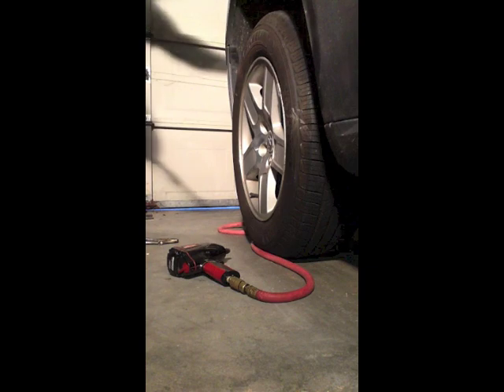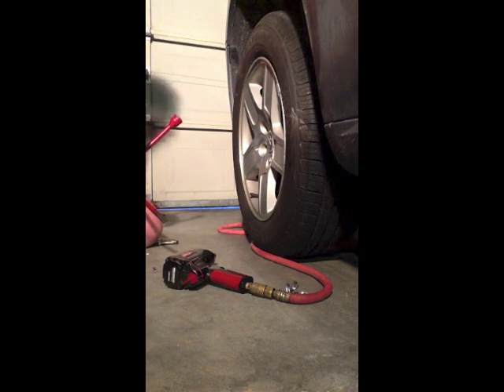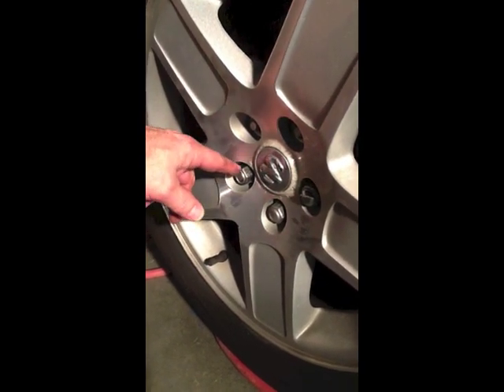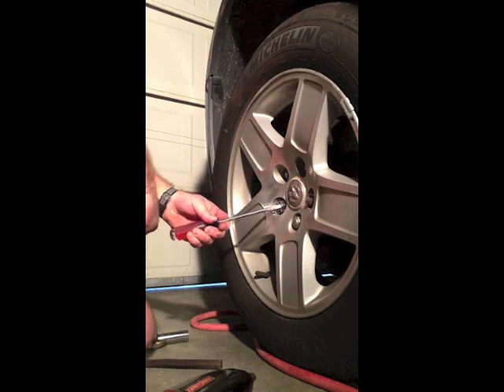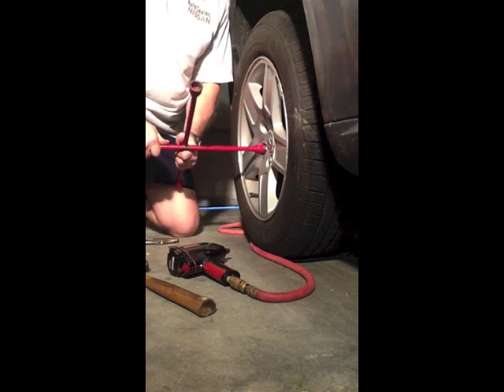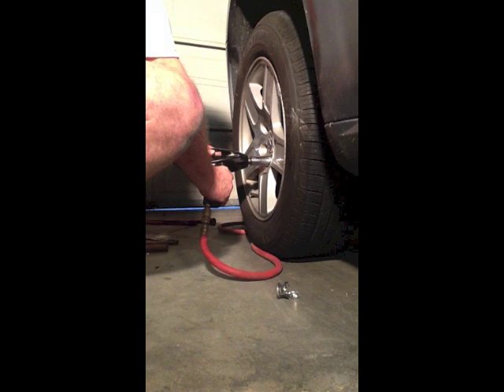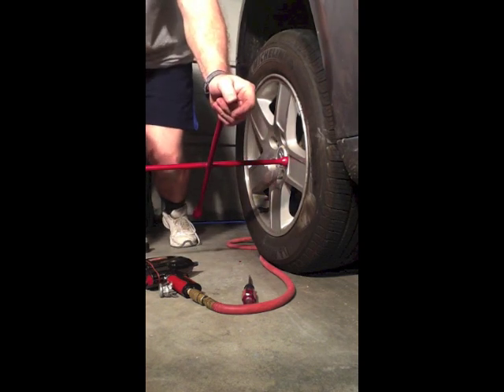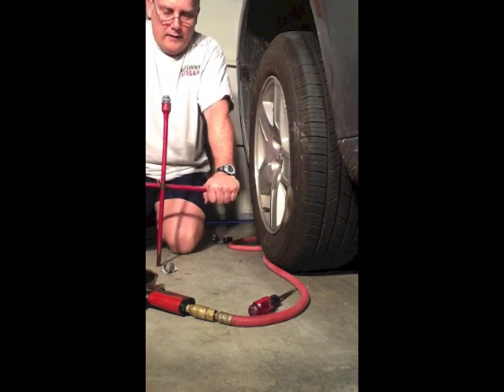How to remove over tightened lug nuts